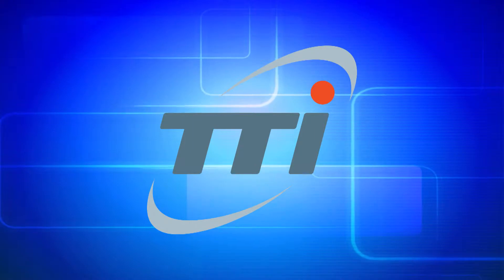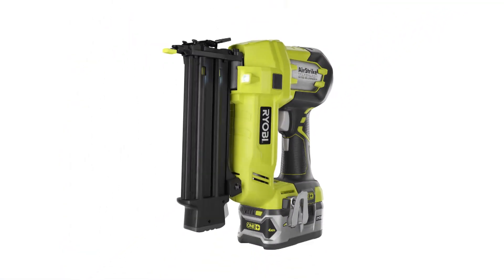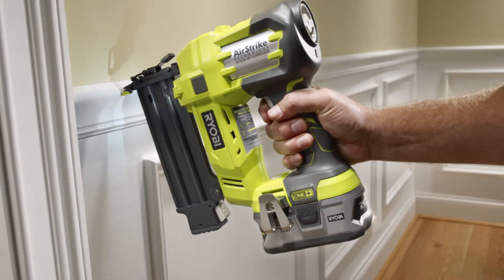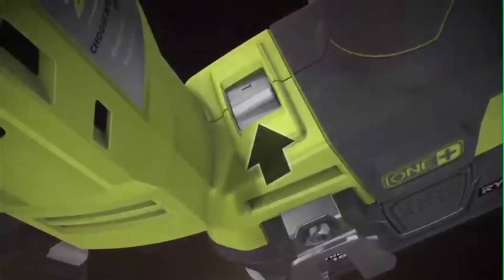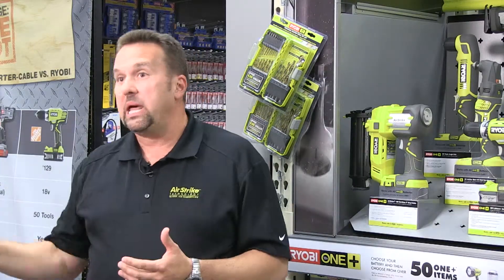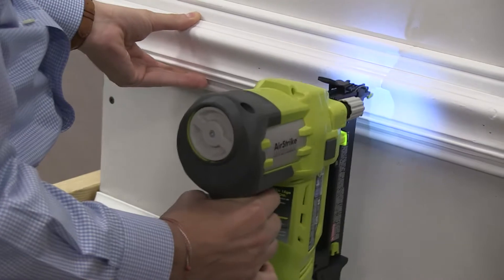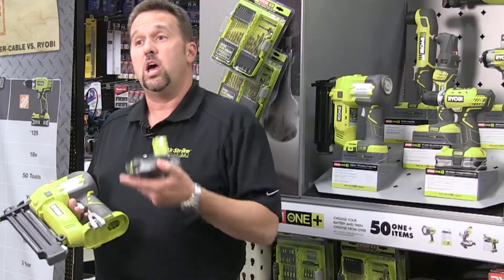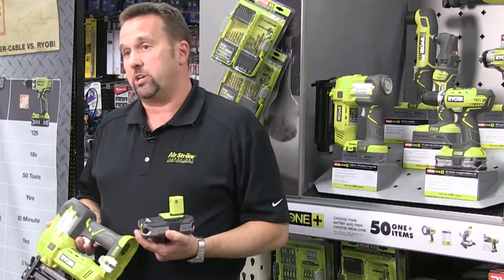2013 InnoVision Awards Technology Application Finalist - Techtronic Industries RYOBI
2013 Technology Application Finalist Techtronic Industries RYOBI ProNailer  for the 2013 InnoVision Awards produced by Mojoe.net.